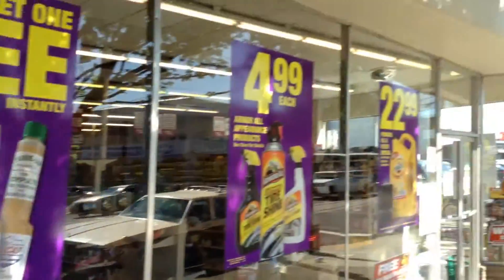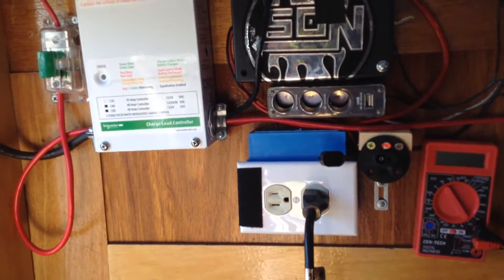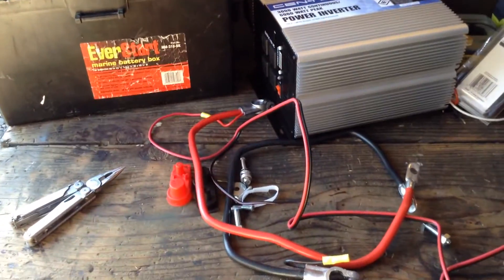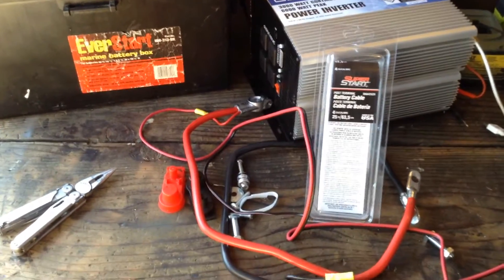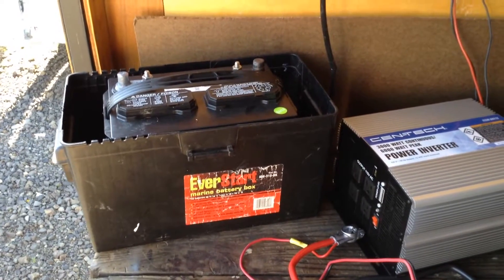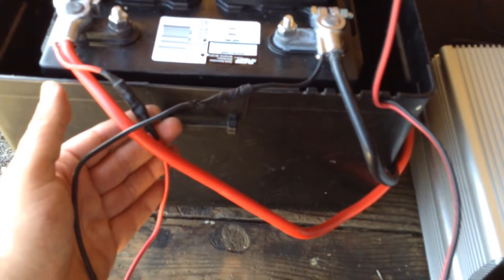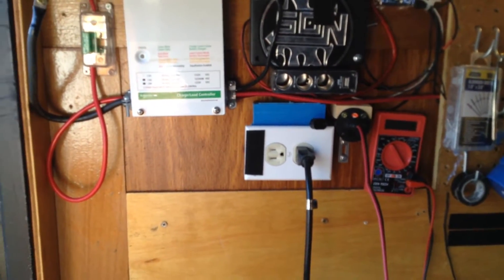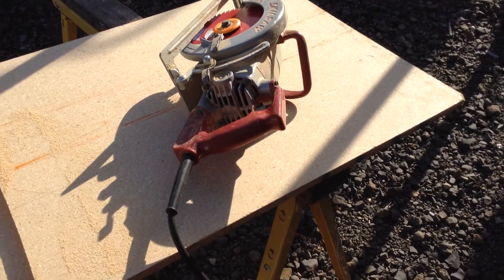Medium solar generator power pack build part 1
Some details on a medium range solar generator power pack build.  This one involves a 3KW inverter at its core along with a single deep cycle marine starting battery with sufficient starting amp capacity to run 15 amp power tools and even a light duty welder.    This build is intended to be scaled up as power needs may increase, and will be used as an instructional demonstration unit.